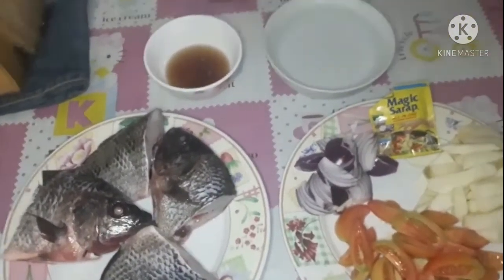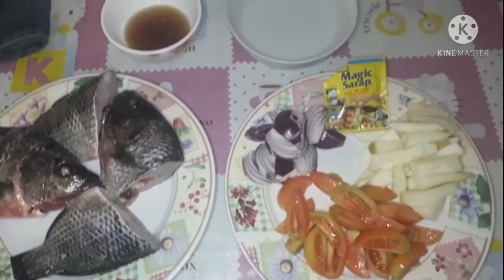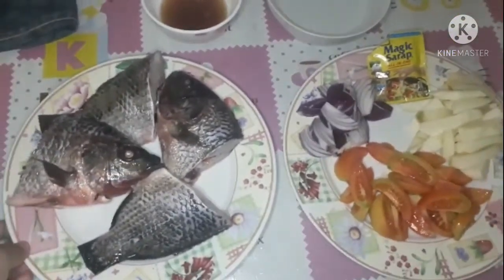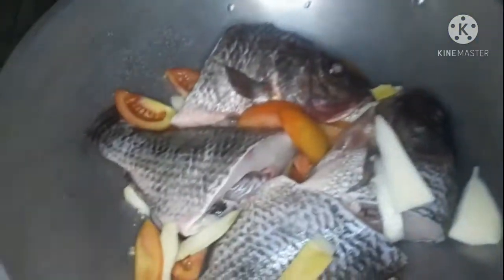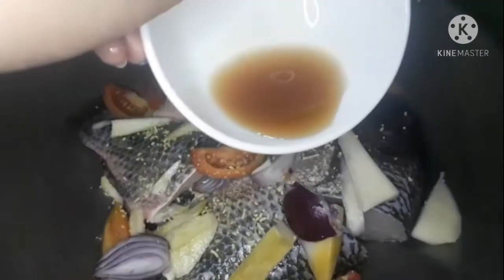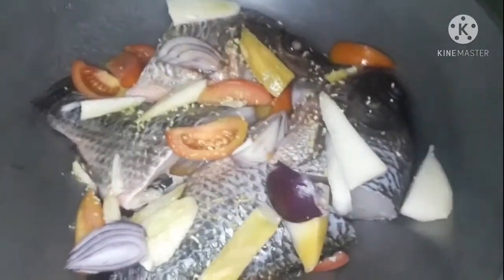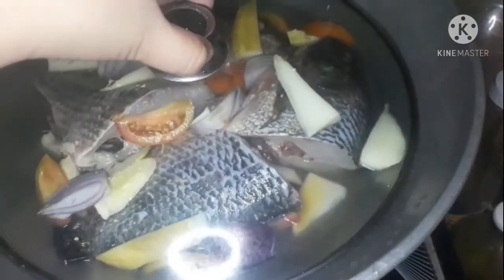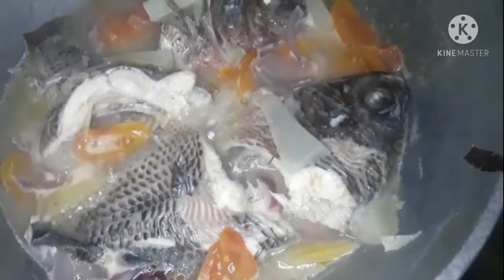Tilapia with Manggang Piko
Tilapia
Manggang piko
Sibuyas
Kamatis
Seasoning
Patis
2 tasang tubig